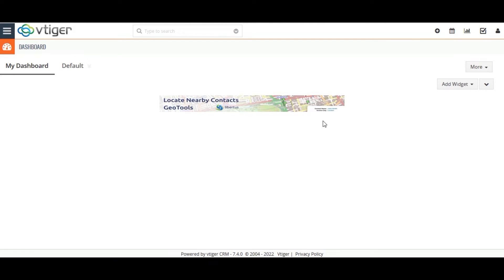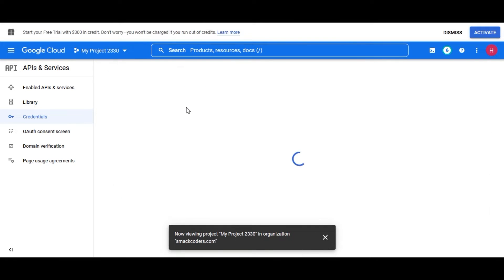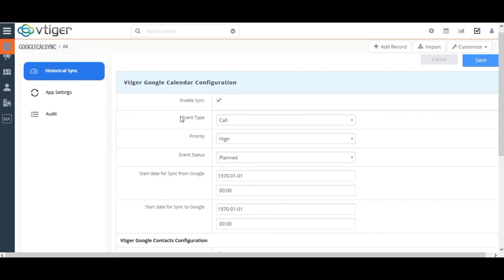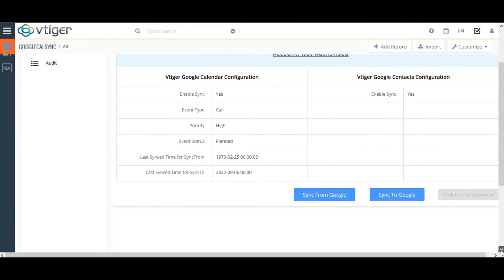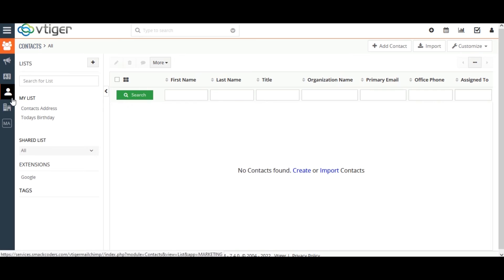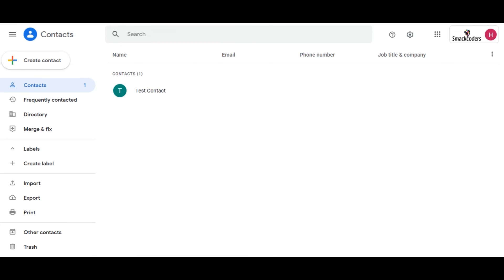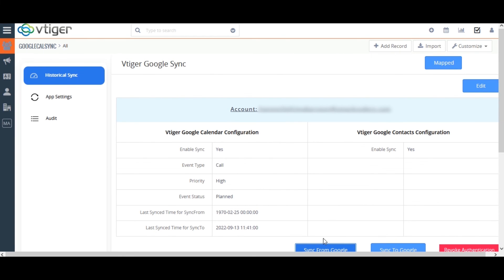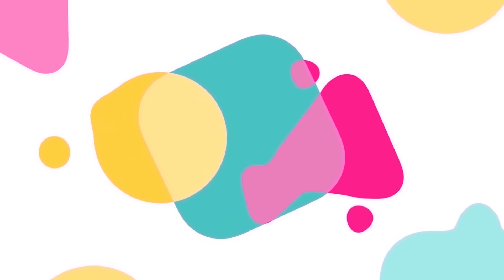Vtiger Google Calendar and Contact Sync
Are you worried to sync your CRM contacts and events With your Google account? Here is some good news for you. Vtiger Google Calendar and contact sync is an extension that bi-directionally syncs events and contacts between Vtiger and Google. And it is updated with an attractive and user-friendly UI. And also it can be used by the Multi-user of the CRM. You can also revoke authentication in case you want to change your google account.
How to get the client id, client secret, and API key?
How to authorize the extension to your google account
Sync Contacts from Google contacts to Vtiger Contacts and vice-versa
Sync Events from Google events to Vtiger events and vice-versa